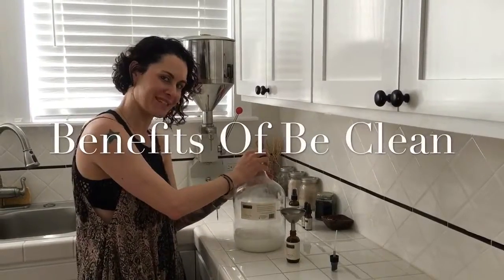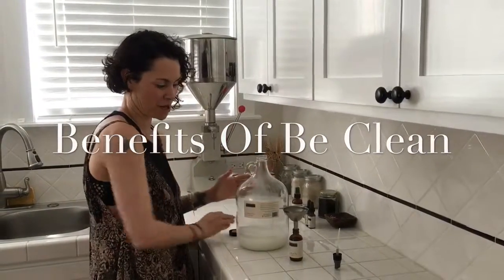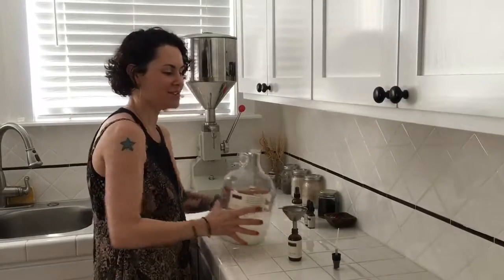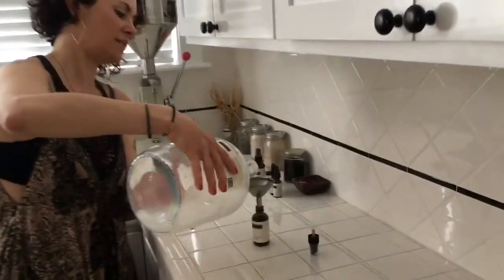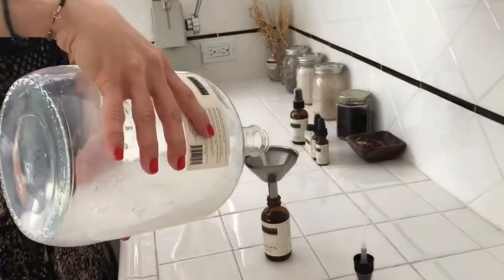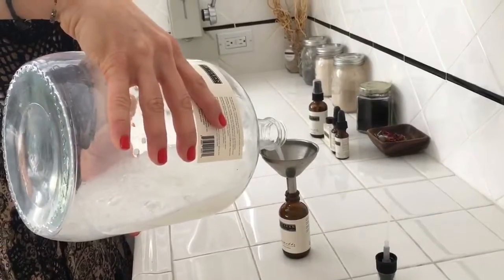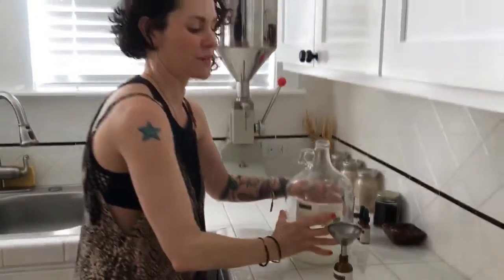Benefits Of Be Clean Detoxifying Elixer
A skin and household MUST HAVE! Instantly calms and kills bacteria, in the most effective, yet gentle way.  Feeling stressed, under the weather or struggling with seasonal allergies? A few drops of this oil will soothe and clear you up fast!  Promotes clean, clear, radiant skin and sinuses with each use.